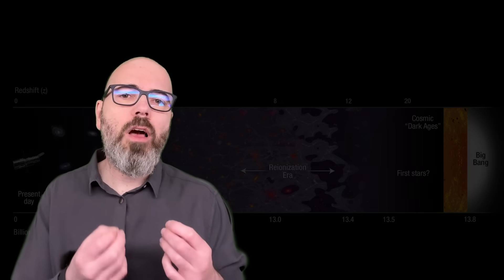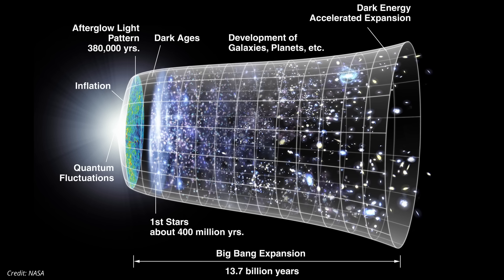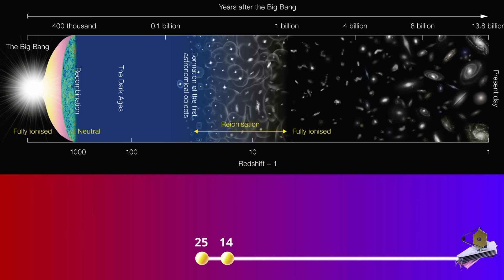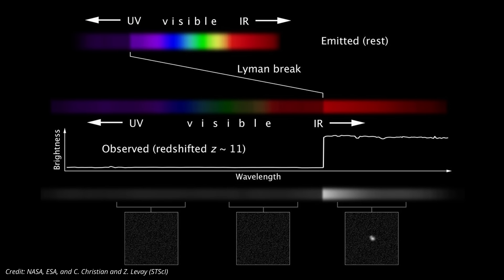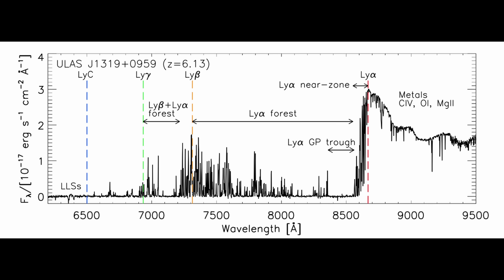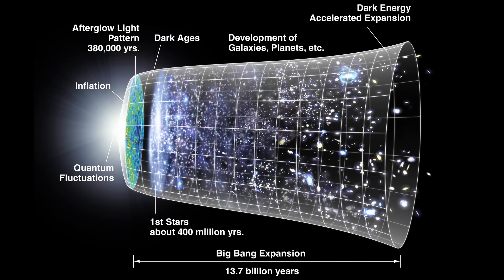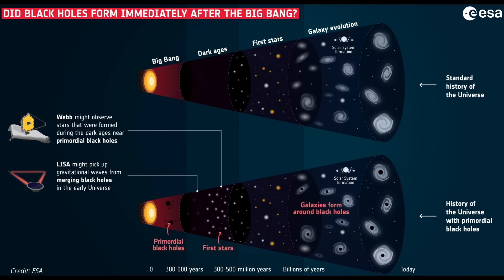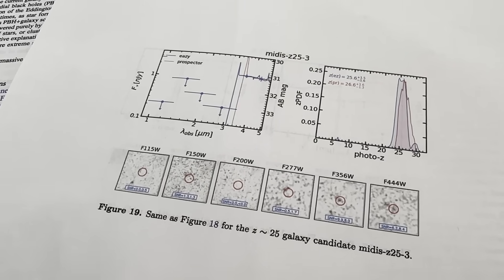JWST’s Deepest Look Shatters the Big Bang Timeline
JWST Galaxies at Redshift 25 – Big Bang Timeline Crisis Explained

The early universe was supposed to be dark, neutral, and simple — not filled with galaxies.

Yet JWST may have found them anyway, deep in the so-called Dark Ages, just 110–120 million years after the Big Bang.

If these extreme redshift candidates are real, they don’t just stretch the Big Bang model — they break it. Galaxies this early are too bright, too compact, too abundant, and far too soon for the timeline to handle.

In this video, we explore:

How JWST leapt beyond Hubble’s frontier to z≈25

Why galaxies this early clash with the Big Bang timeline

The methods and limits of Lyman break redshifts

The “fixes” proposed by cosmologists — impossible star-formation efficiencies or primordial black holes

What alternative models like plasma cosmology and tired light would predict instead

The discoveries at cosmic dawn strike at the very heart of the Big Bang. Are these galaxies the beginning of the end for its timeline — or the start of something new?